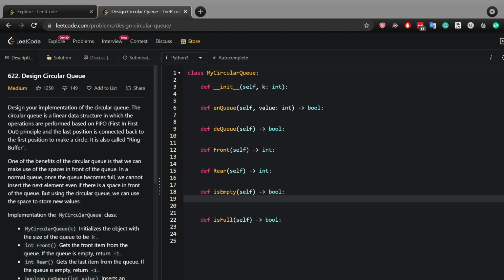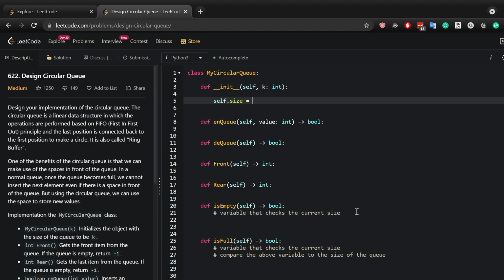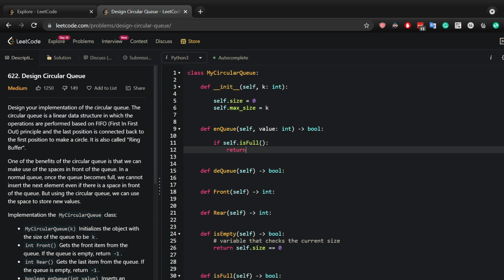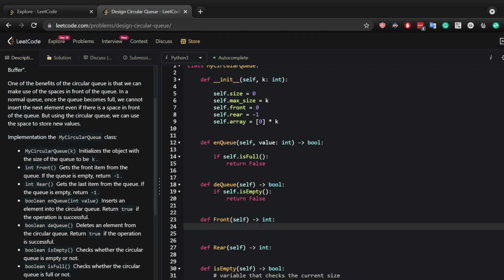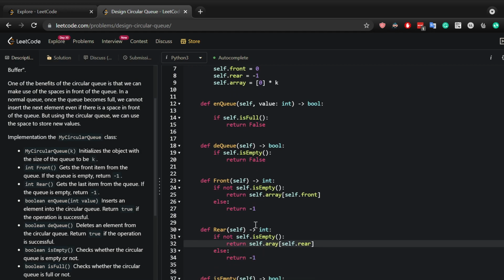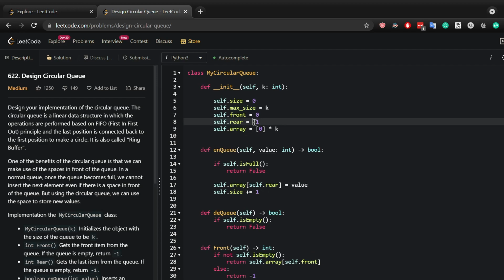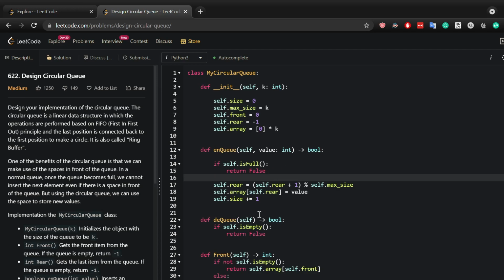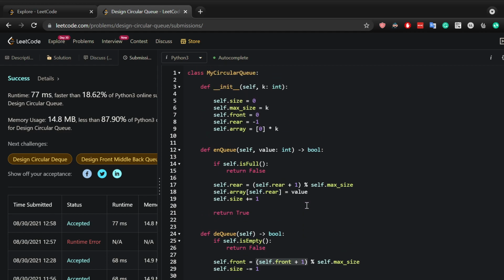Leetcode 622. Design Circular Queue - Python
Implementing my circular queue using python.